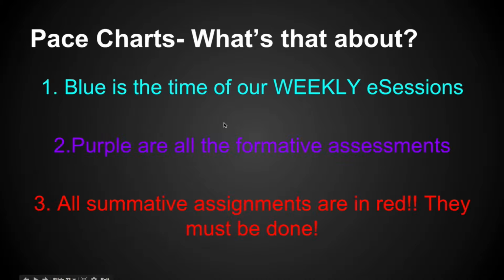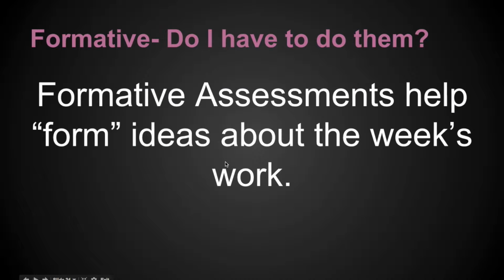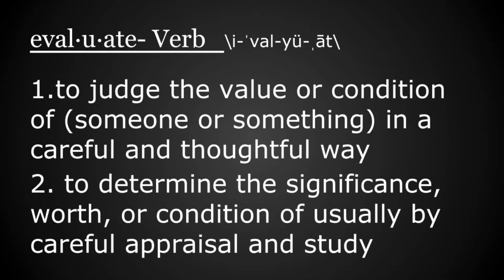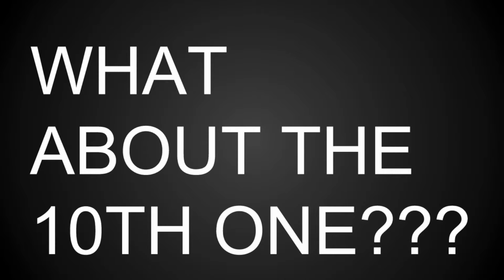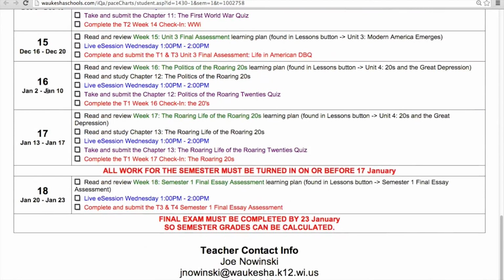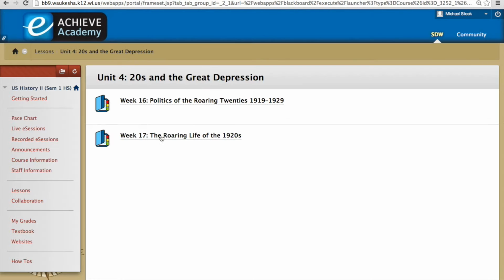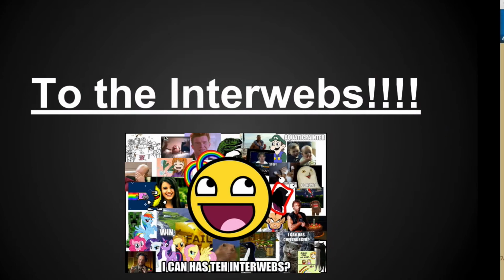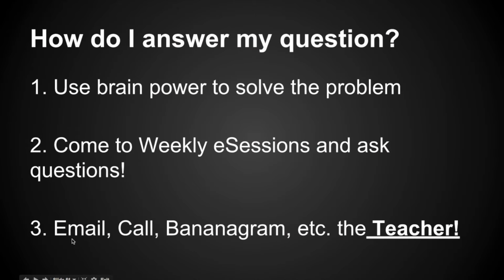"How to" FAQ Pace Charts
In this short video, we discuss how to access the pace charts, what is in them, and how they can be used for optimal success.